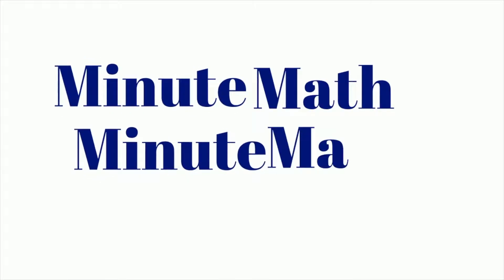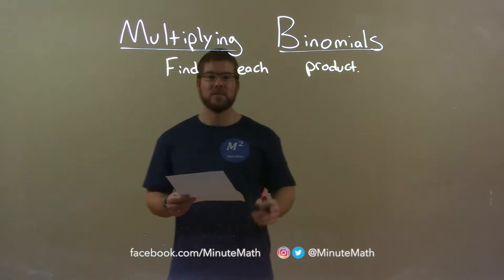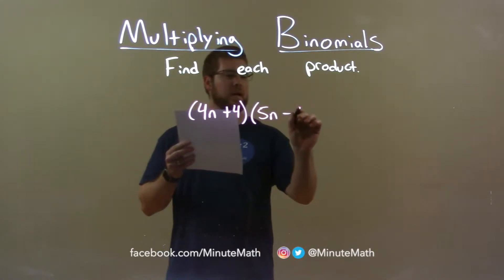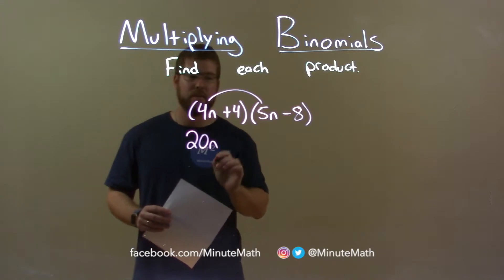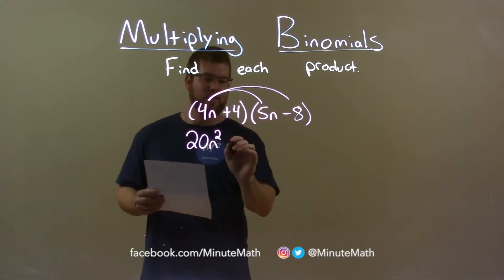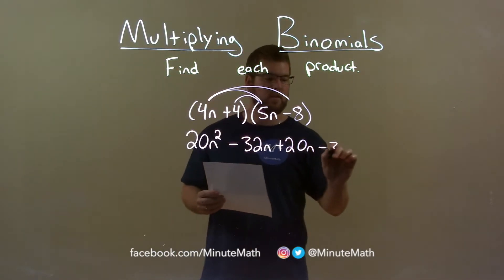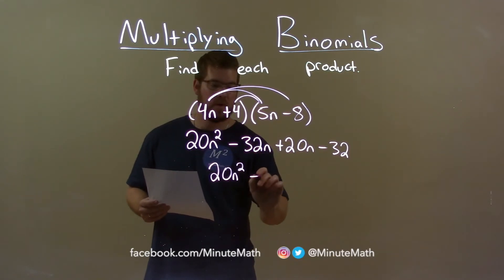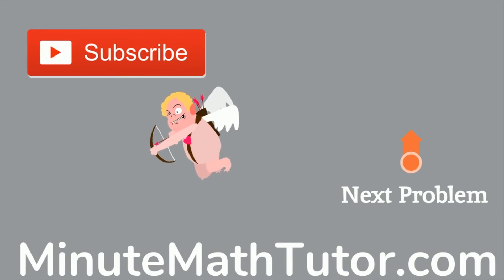Find the Product (4n+4)(5n-8)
In this math video lesson on Multiplying Binomials, I find the product of (4n+4)(5n-8).